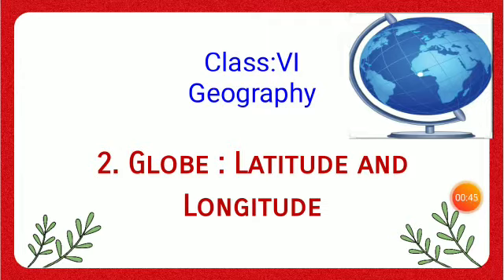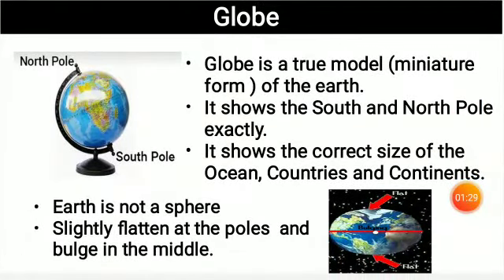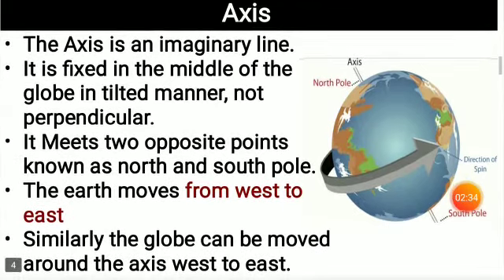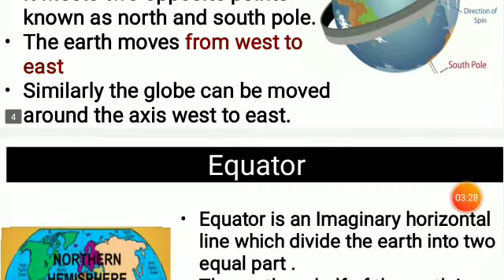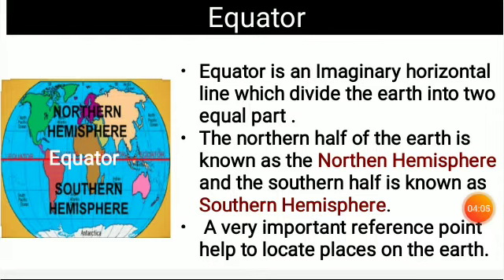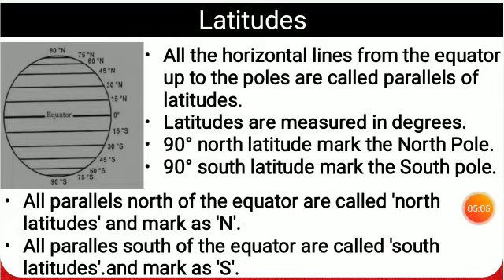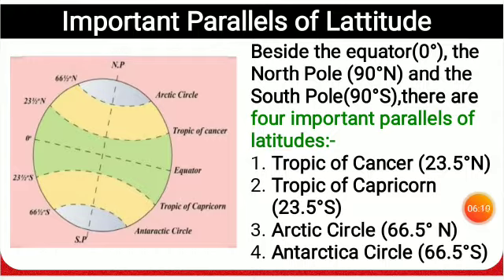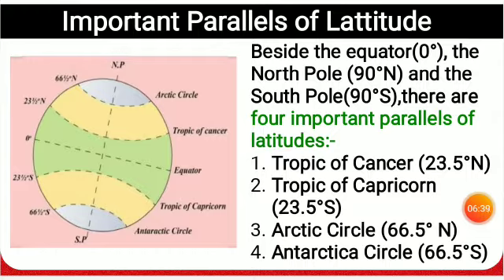Class 6th Ch 2 Globe- Latitudes and Longitudes (Geography) part 1